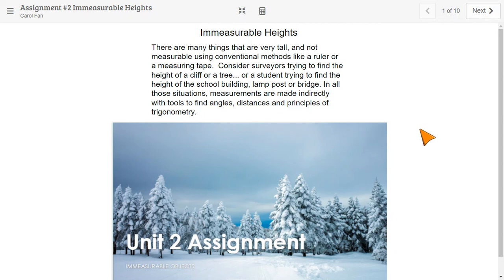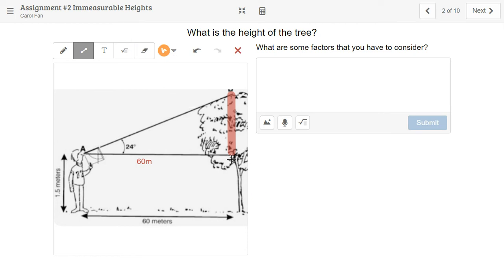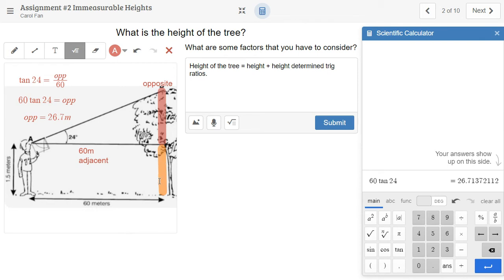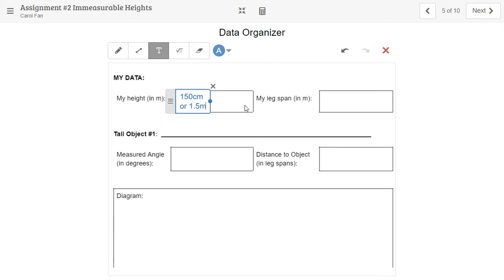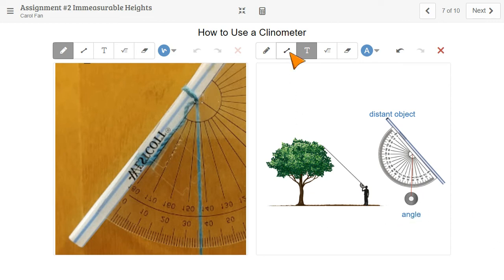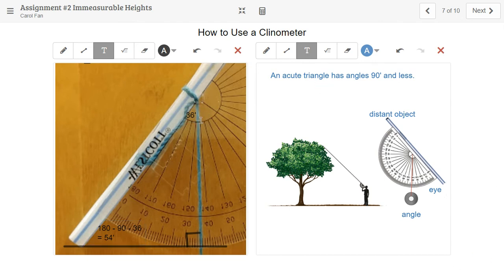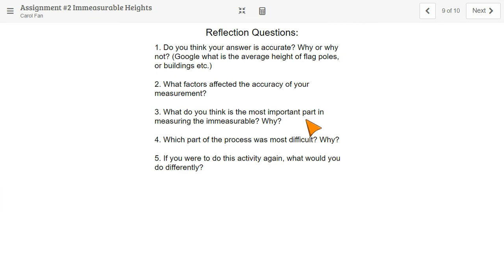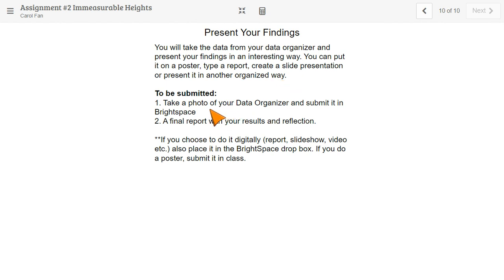Assignment 2 Immeasurable Objects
made for MPM2D Asg 2
Trigonometry Unit